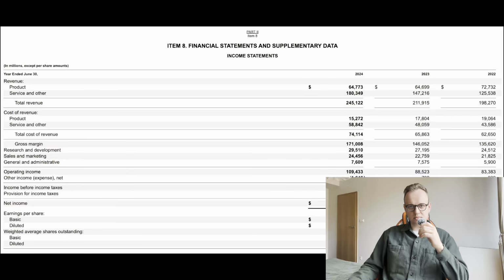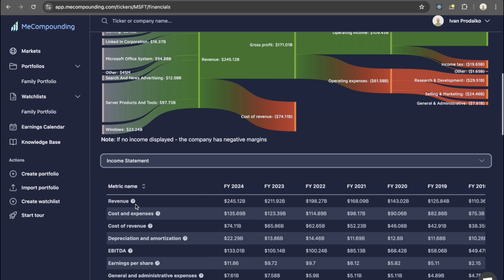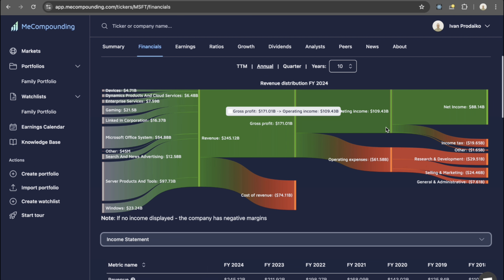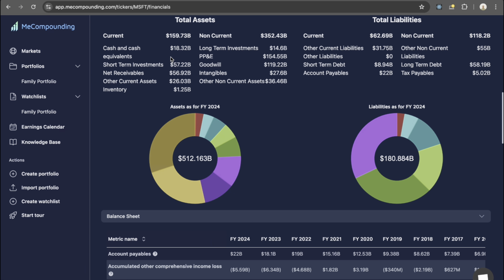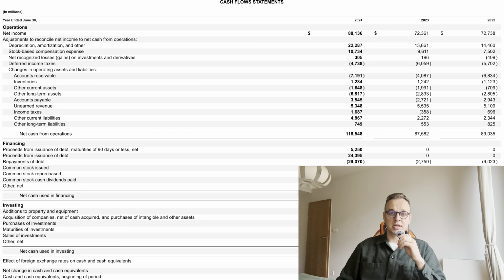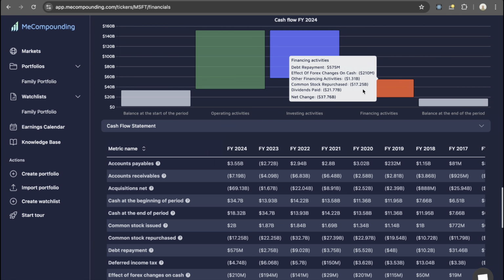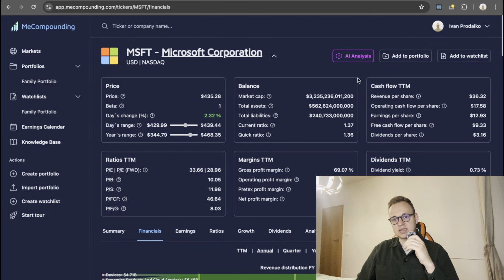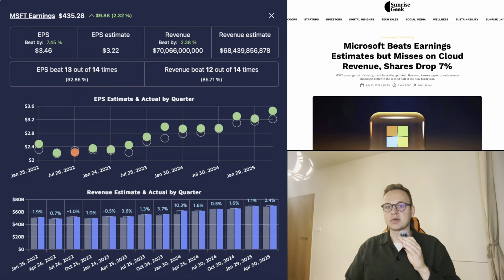How to Read Financial Statements (Step-by-Step for Beginners)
Want to understand financial reports even if you’re just starting out?

In this video, I’ll walk you step by step through how to read a company’s financial statements using Microsoft as a real-world example. We’ll break down:

- What public companies are and why they report financials.
- What a 10-K and 10-Q actually contain.
- How to read the Income Statement, Balance Sheet, and Cash Flow Statement.
- What to listen for in Earnings Calls.
- How analyst expectations influence stock price movements.

Whether you’re a beginner investor, finance student, or just curious about the stock market - this guide is packed with real examples and clear visuals to help you build confidence in reading financials.

Try MeCompounding - the tool I built to make financial analysis visual, fast, and beginner-friendly: